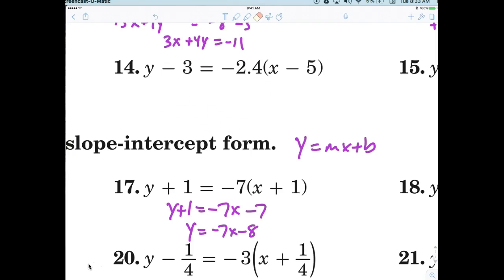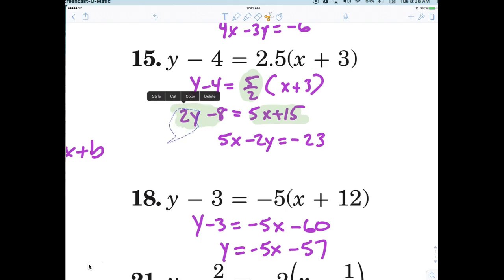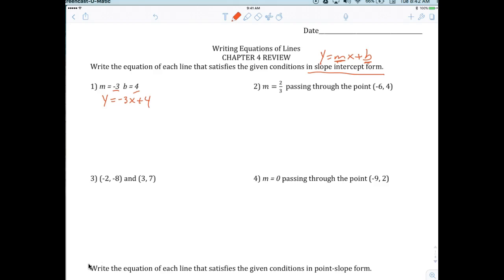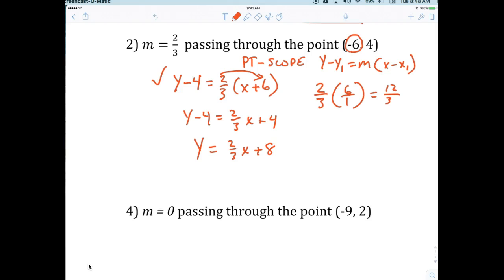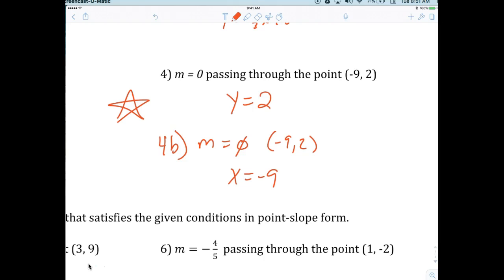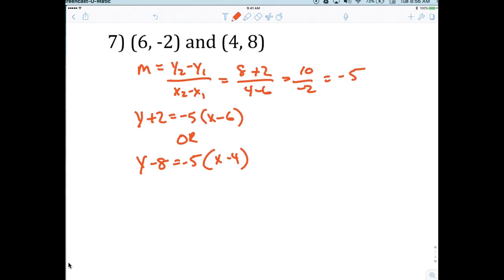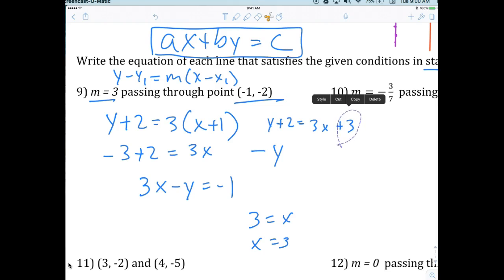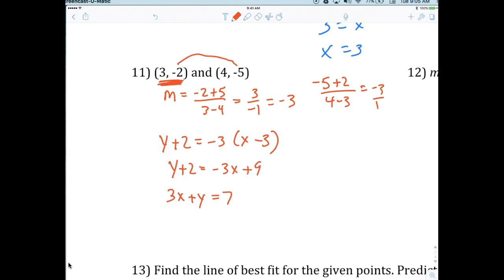Algebra 8th grade writing equations review